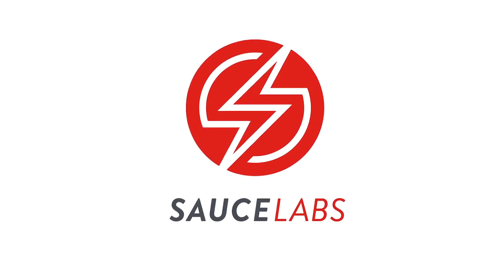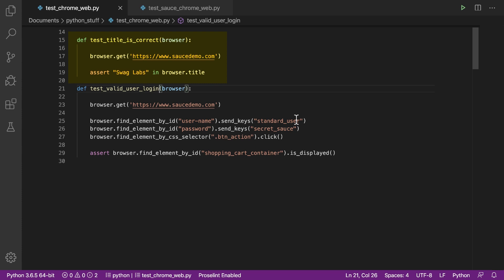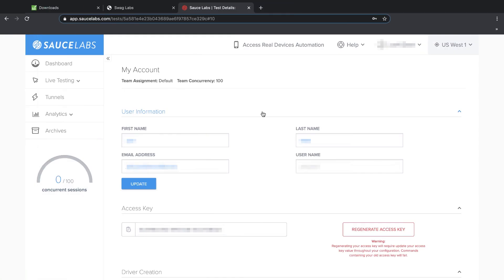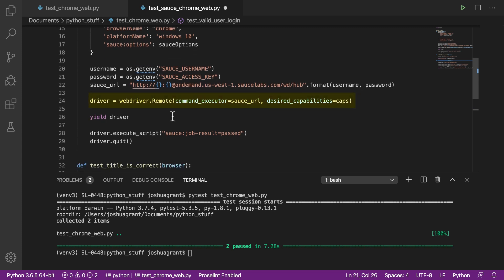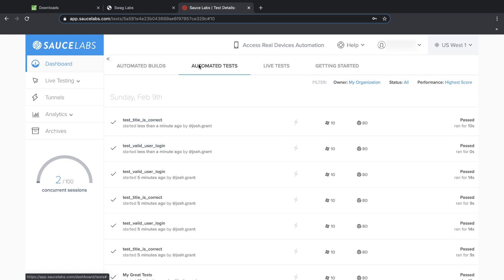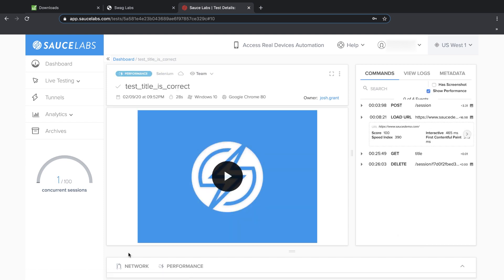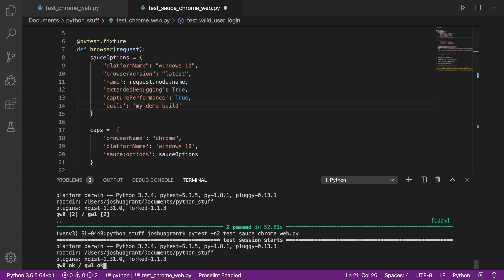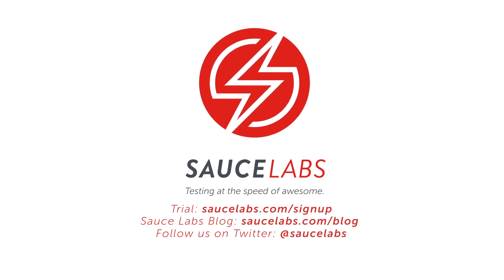How to Run Automated Web Tests on the Sauce Labs Continuous Testing Cloud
In this video, we’ll show you how to set up and run automated web tests on the Sauce Labs Continuous Testing Cloud. In this example we use Python as the programming language, PyTest as the testing framework and Selenium as the browser automation tool. Extended debugging will only be available for Chrome and Firefox and the performance features are available for testing on Chrome browsers.

The Sauce Labs Continuous Testing Cloud delivers a 360-degree view of a customer’s application experience, ensuring that web and mobile applications look, function, and perform exactly as they should on every browser, OS, and device, every single time.